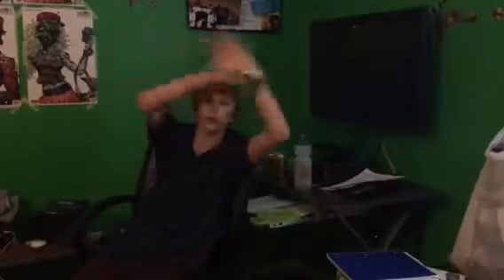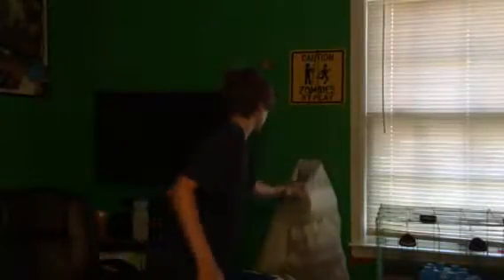New camera stand!!!!!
Got New camera stand